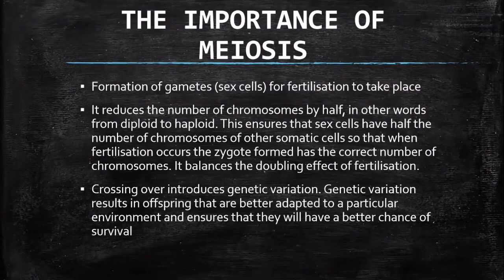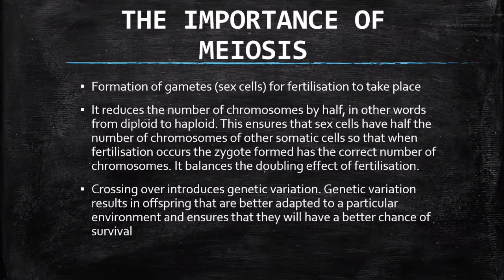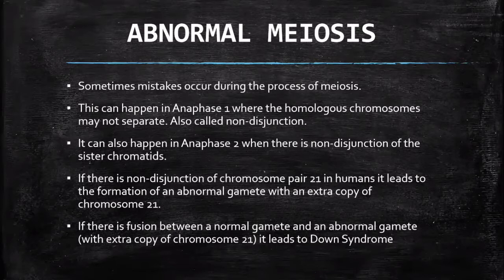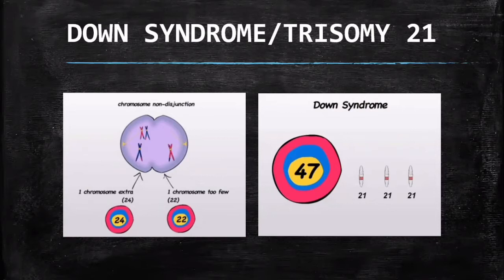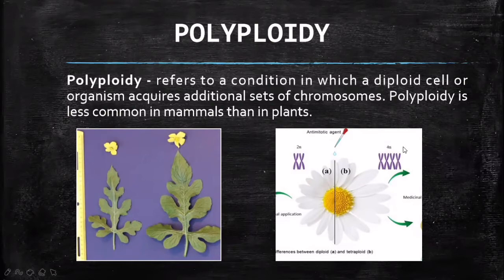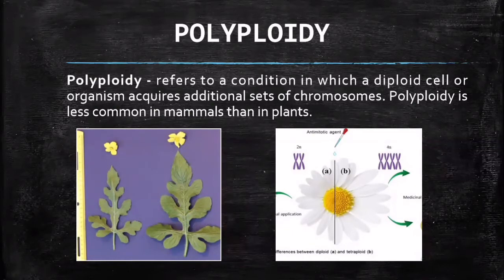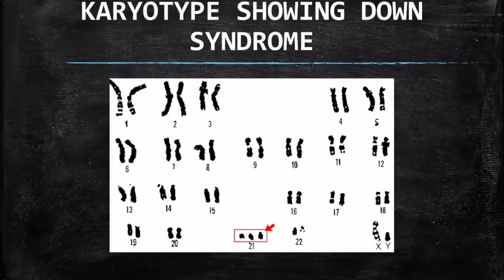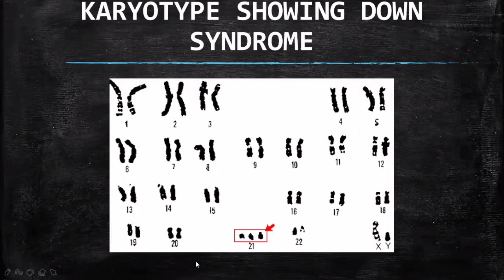LIFE SCIENCES: MEIOSIS PART 2 GRADE 12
LESSON PLAN:
*The importance of meiosis
*Abnormal meiosis
*Compare mitosis & meiosis
*Look at the karyotype